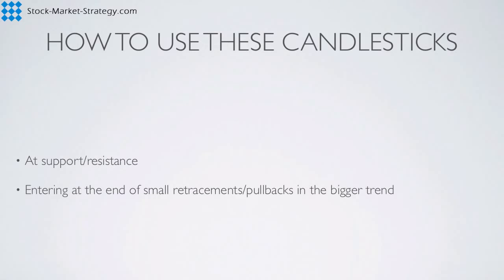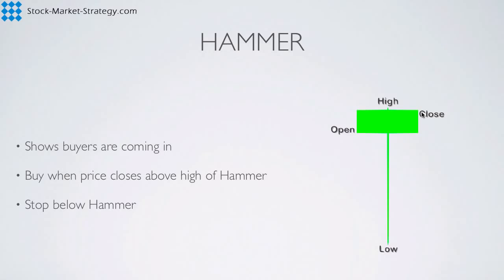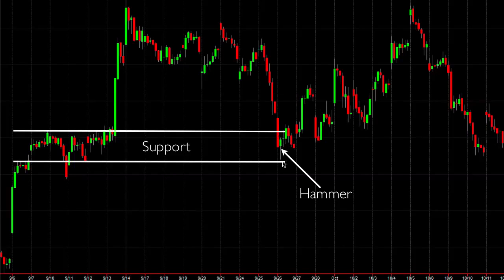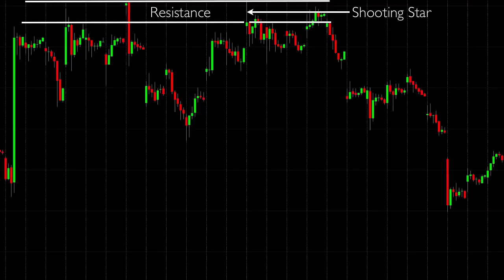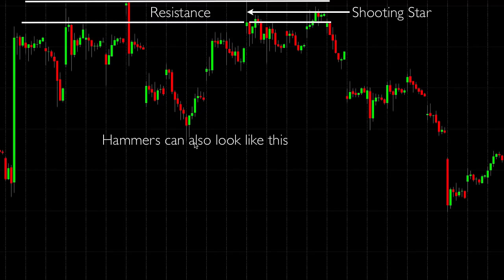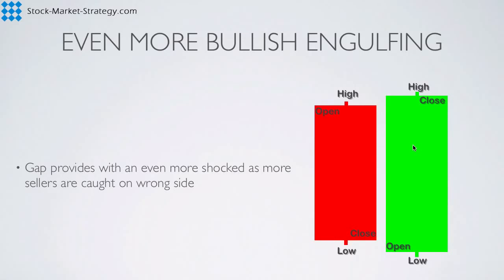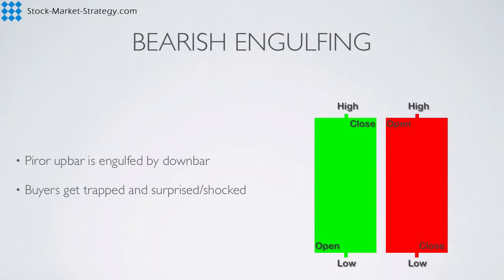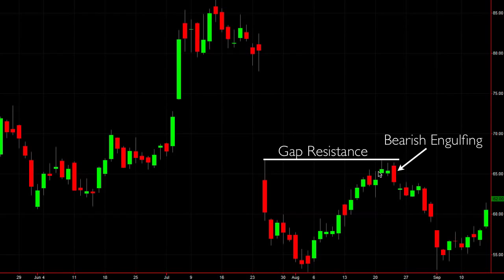Top Guide And Video Tutorial On How To Trade Candlesticks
learn how to trade like a pro